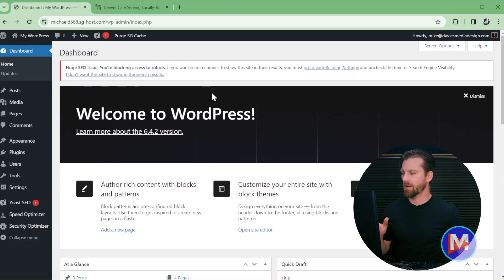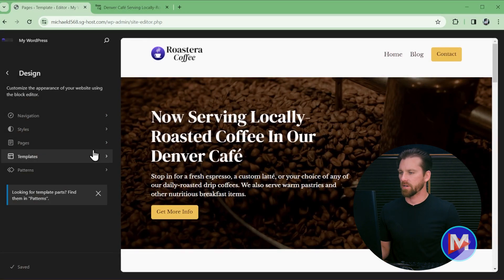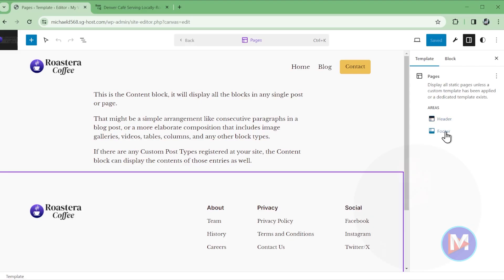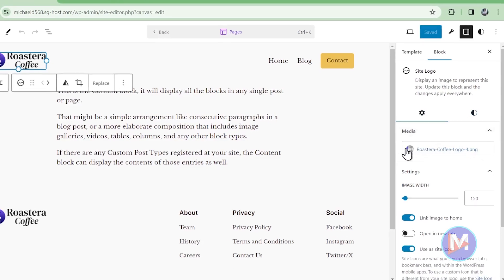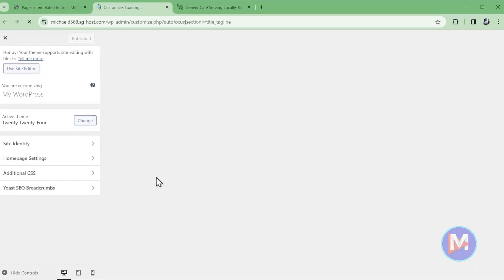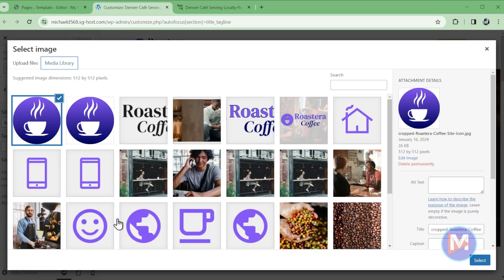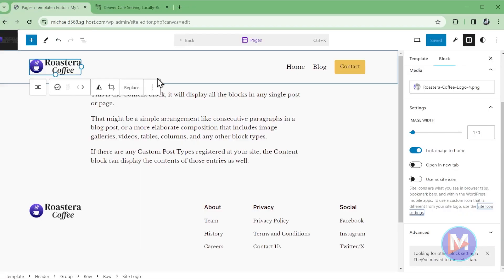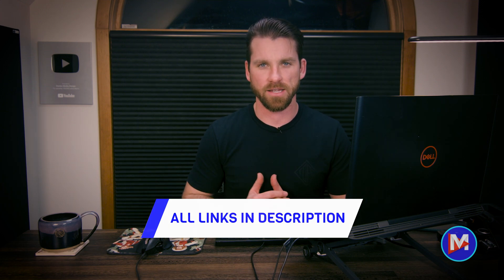Customize Your Site Icon (Favicon) in WordPress for 2024!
Learn how to change the site icon for your WordPress website when using a block theme (i.e. the "Twenty Twenty-Four" theme). This beginner-friendly tutorials walks you step-by-step through the process of changing your "favicon" or site icon to customize the look of your website in your browser. The site icon is the little icon that appears in the browser tab when you have a website open.

WordPress is a free and open source content management platform that makes it easy to design websites without coding.